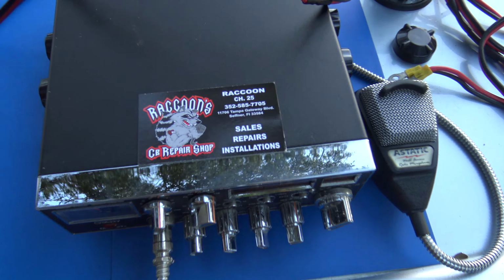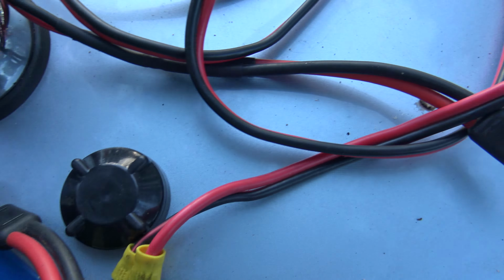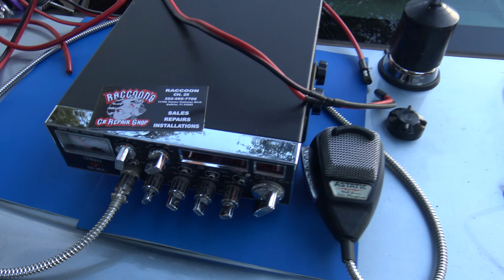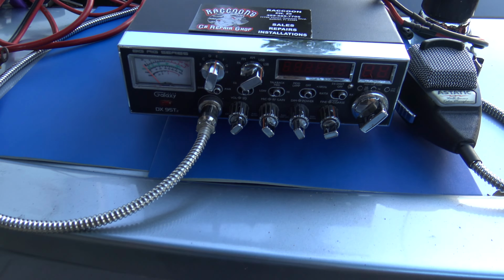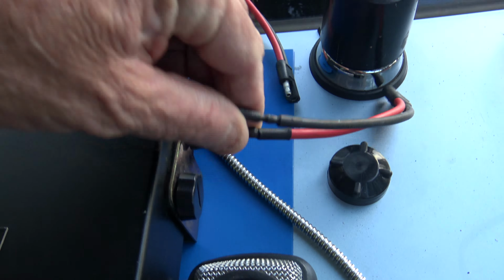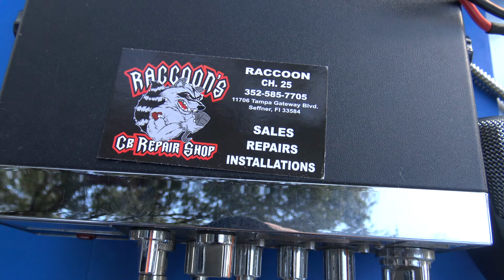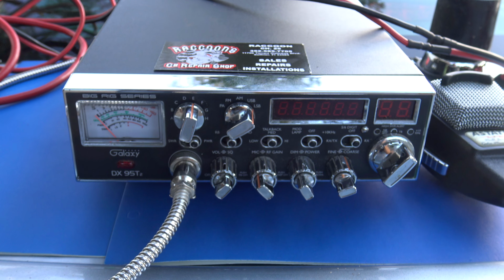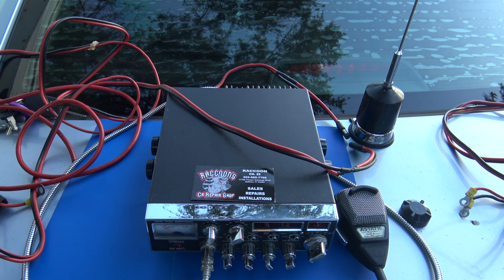Galaxy DX-95T2 Raccoon CB Repair 20.00